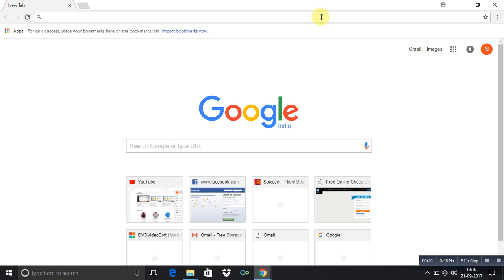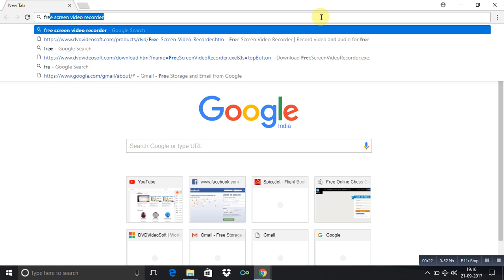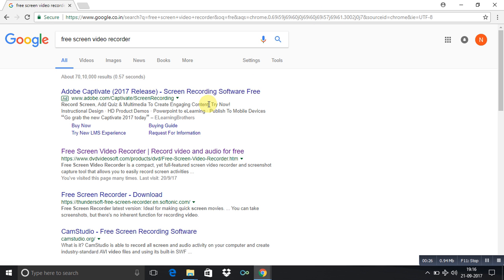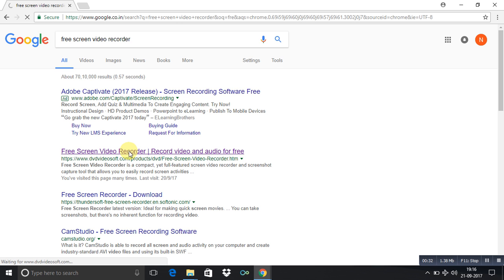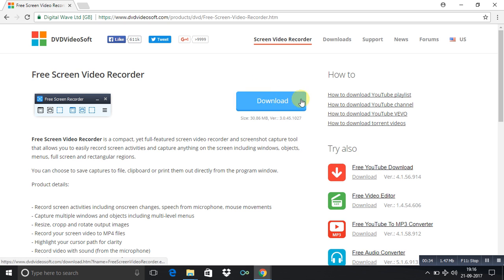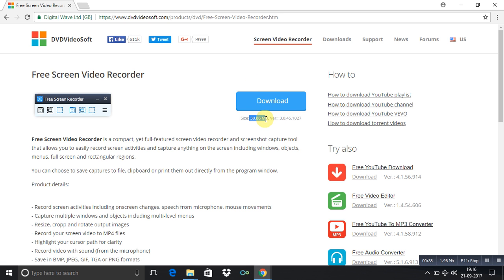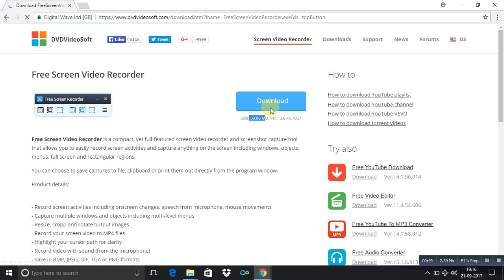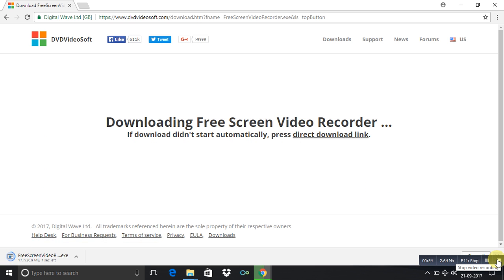recording your pc screen (easiest way)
you can record your complete screen or a region of your screen with additional benefit of display of pointer (optional)
its the  best way possible and 100% useful..!!